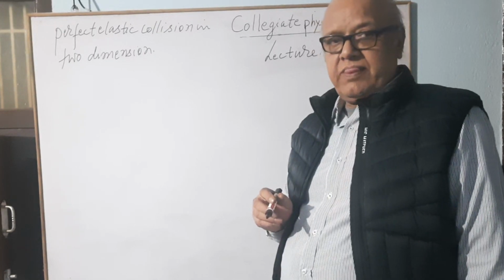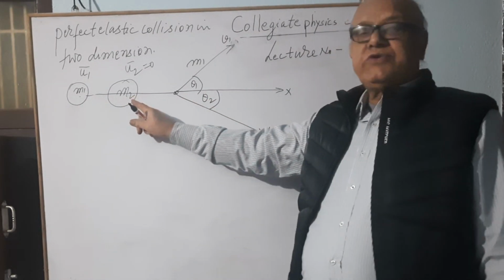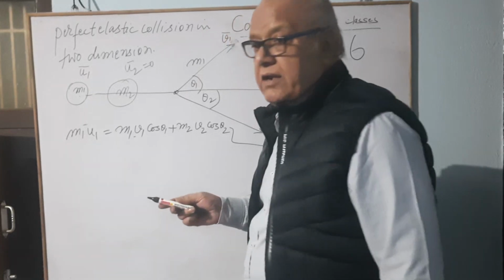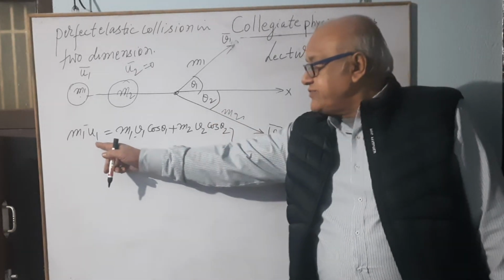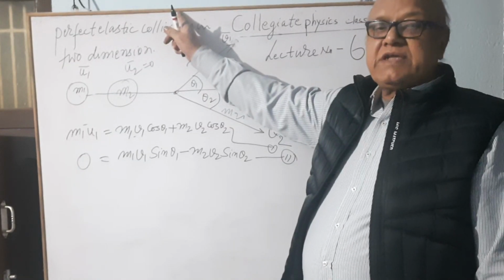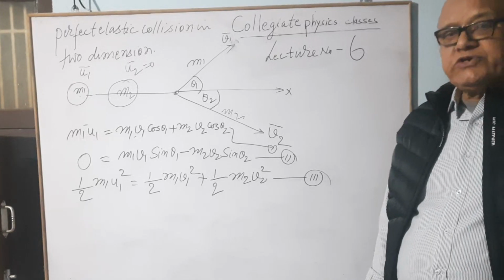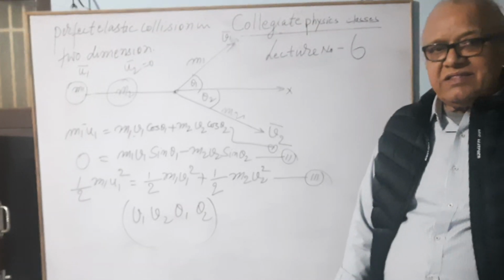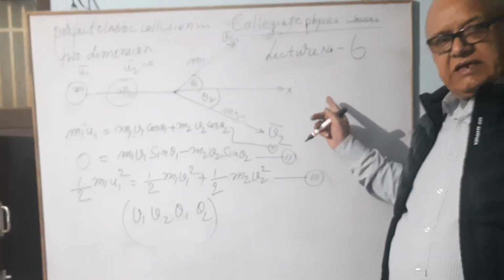MCJ 1 (4 year deg course) Perfect Elastic Collision In Two Dimension